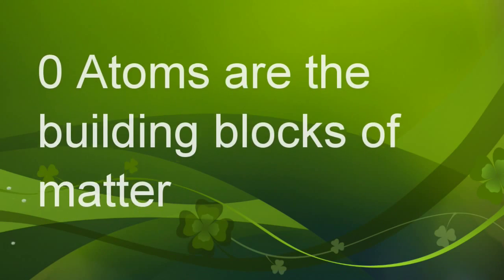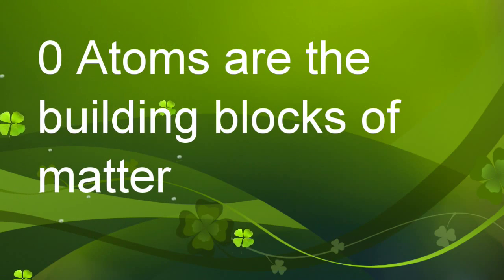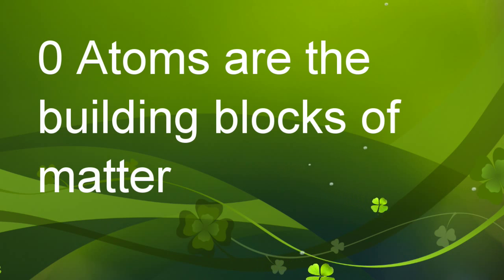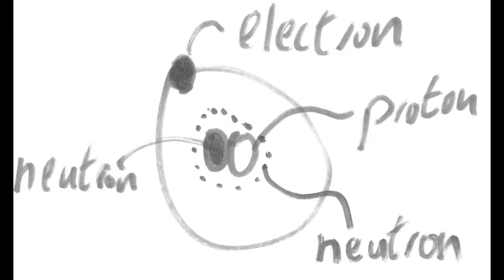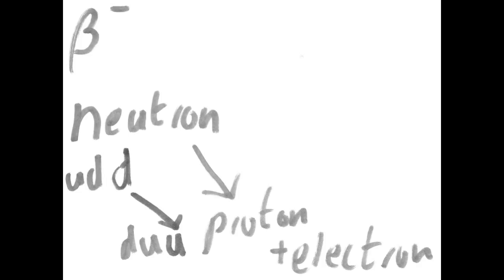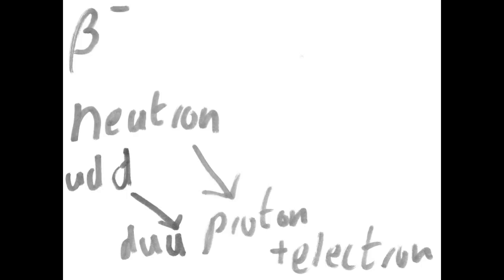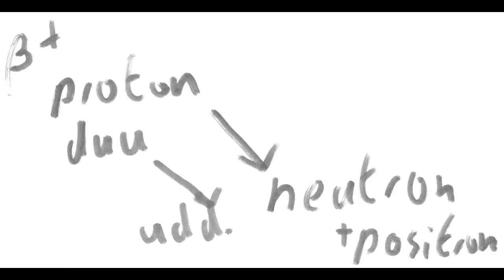0 Atoms are the building blocks of matter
Part of my "Advanced Physics Tutor" website. This video discusses the nature of matter